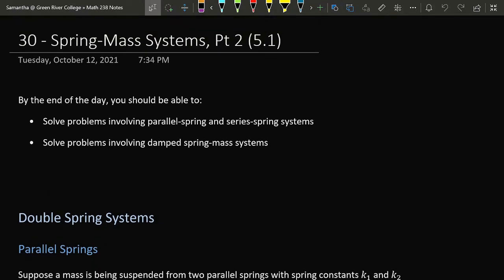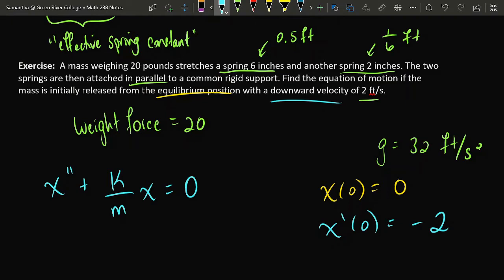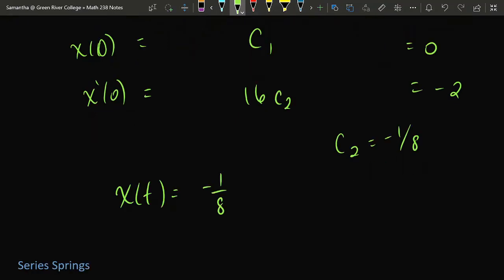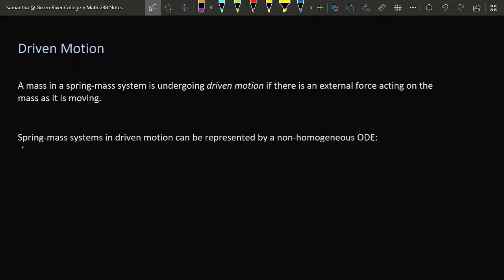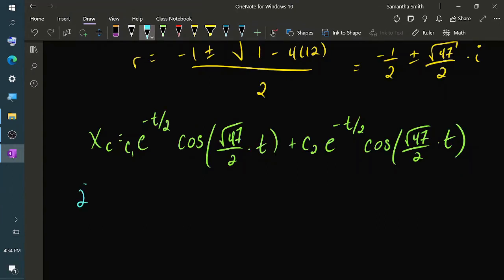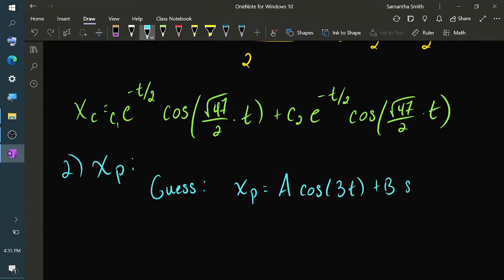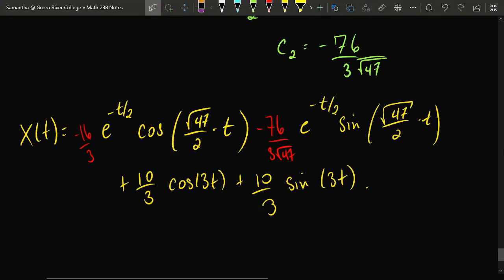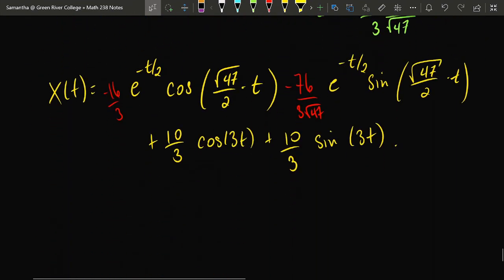Differential Equations - 33 - Spring-Mass Systems (Pt 2)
00:00 Introduction
00:39 Parallel Springs
07:00 Series Springs
10:16 Driven Motion